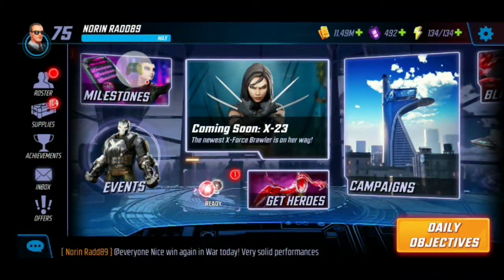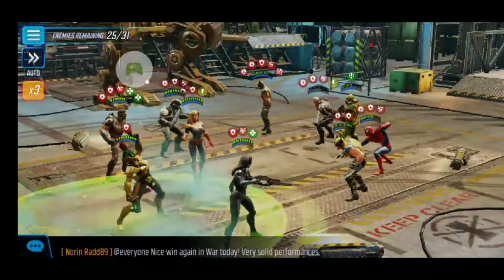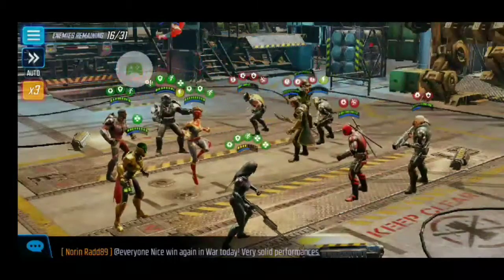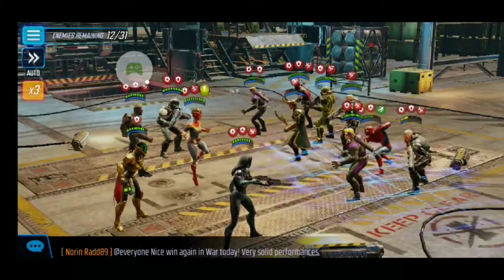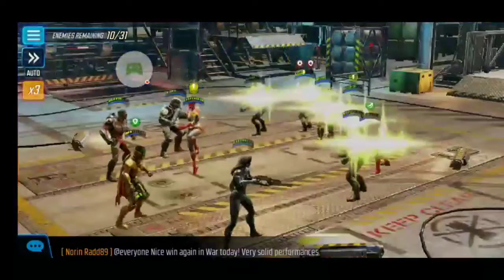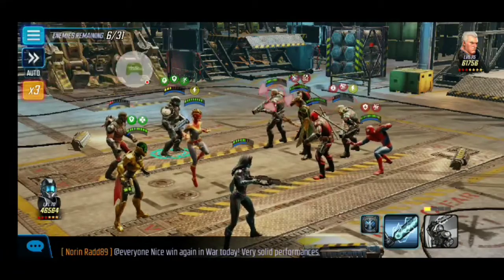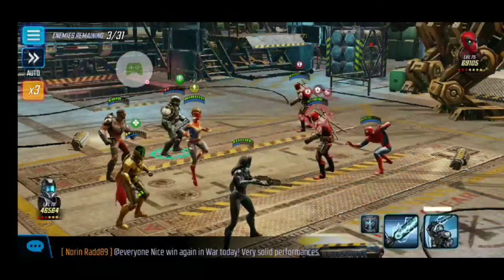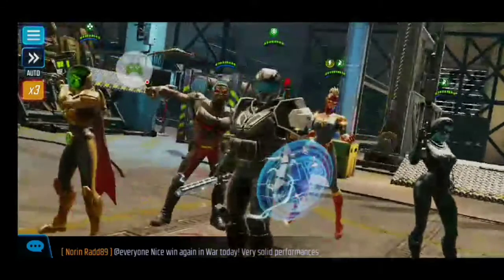Dark Dimension II- Day 8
Dark Dimension II - Day 8 of my first run, second attempt on
Node 7.

Below is a link to my playlist of DD 2 videos

If you want to chat gaming hit me up on discord